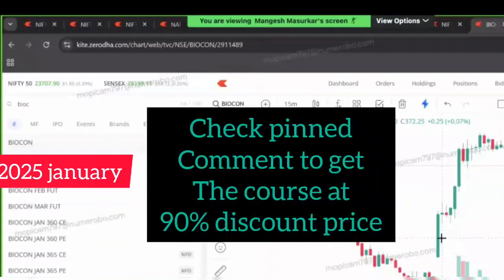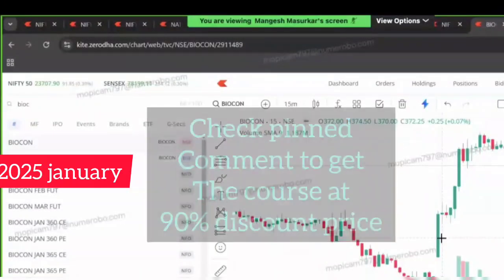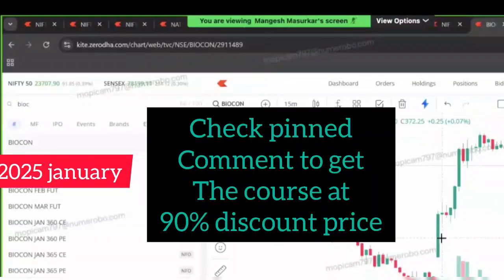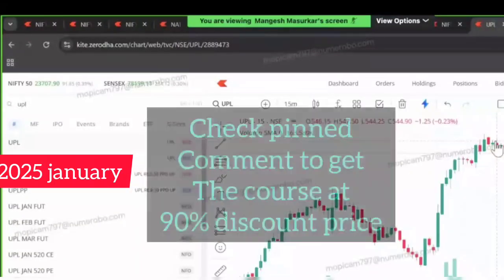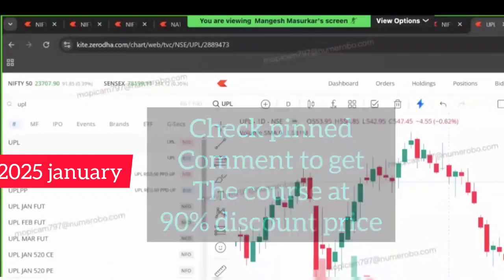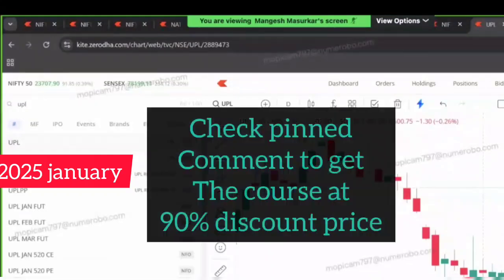mangesh magical trading latest course at cheap price || low price || download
Mangesh Magical Trading latest course

Mangesh Magical Trading January batch

Mangesh Magical Trading 2025 batch

Mangesh magical Course leaked

Mangesh magical course recordings

Mangesh magical latest course

Mangesh magical course download

Mangesh magical classess HD

Mangesh magical Course telegram

Mangesh Magical Course torrent

Mangesh magical at low price

Mangesh magical discounted price

Mangesh magical recording cheap

Mangesh magical cheap price

Mangesh magical good quality

Mangesh magical recordings

Mangesh magical classes cheap